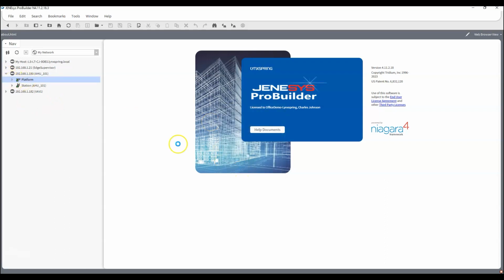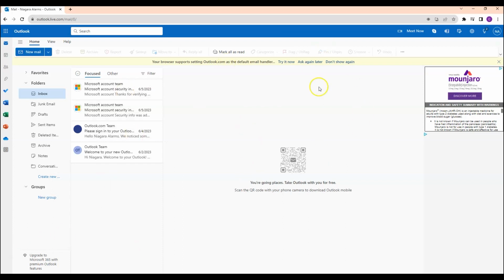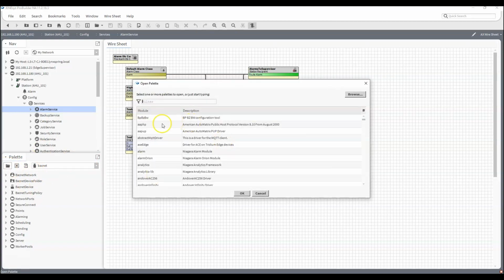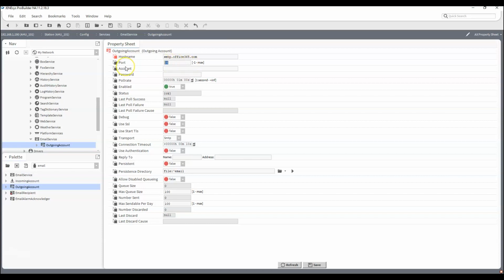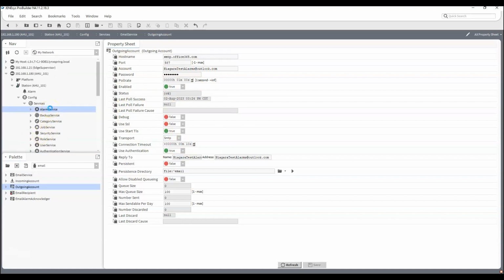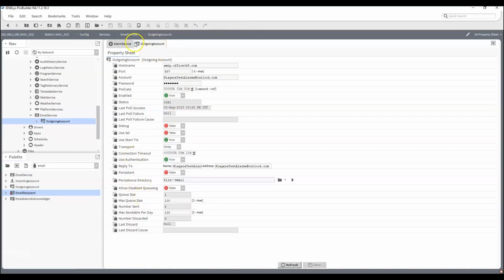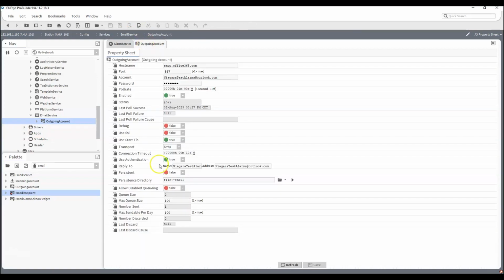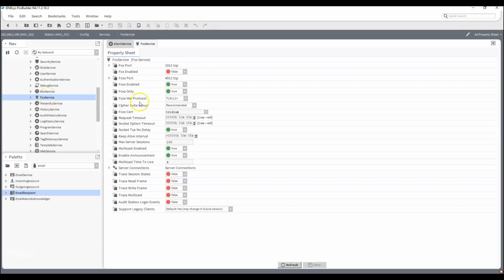JENEsys Edge Portfolio with Charles Johnson: Part 15, Emailing Alarms